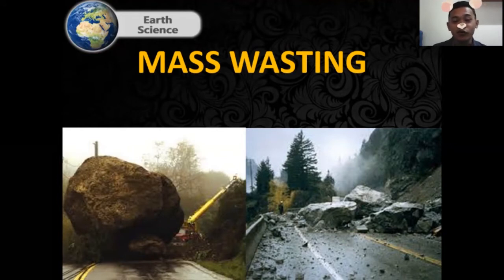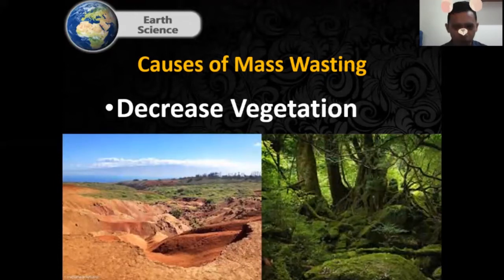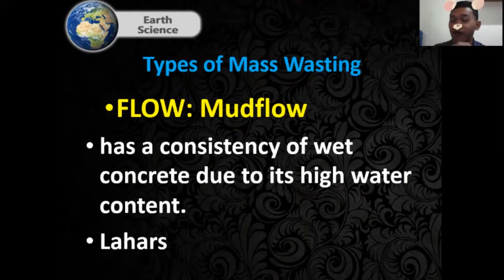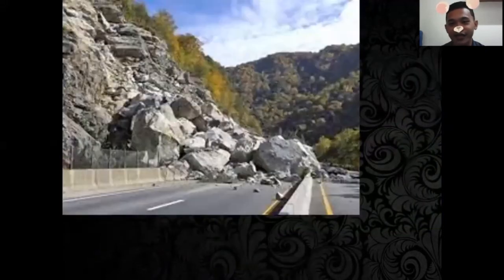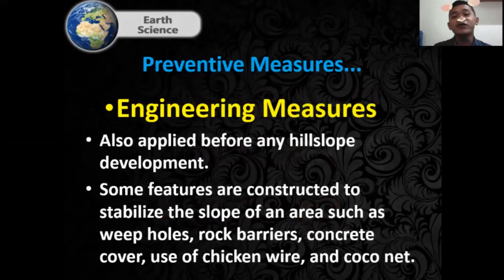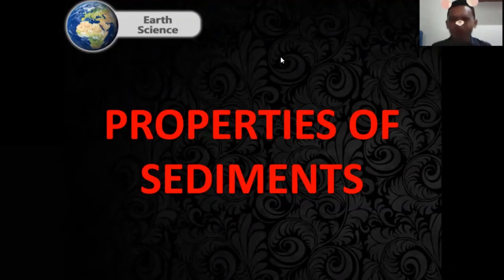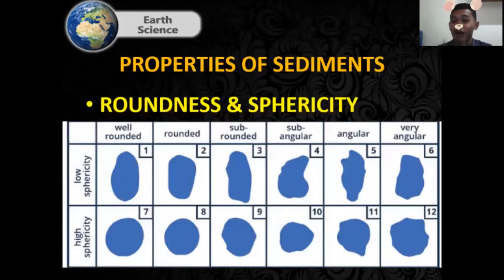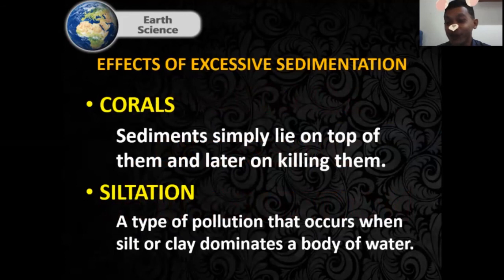MASS WASTING & SEDIMENTATION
My Online Class about Mass Wasting and Sedimentation